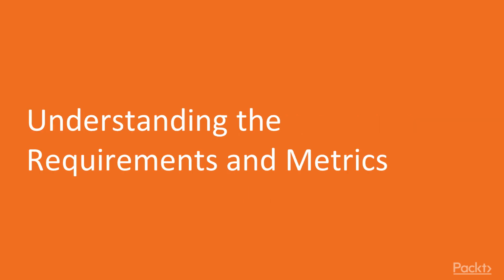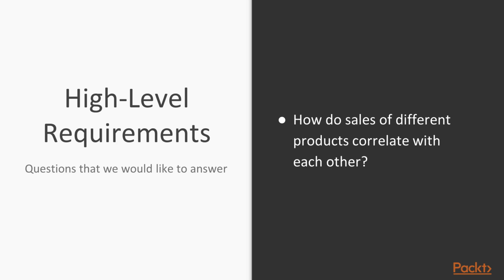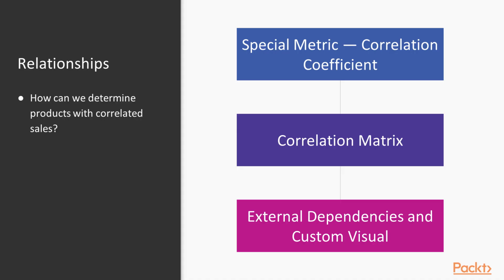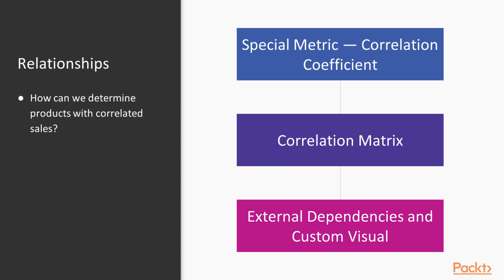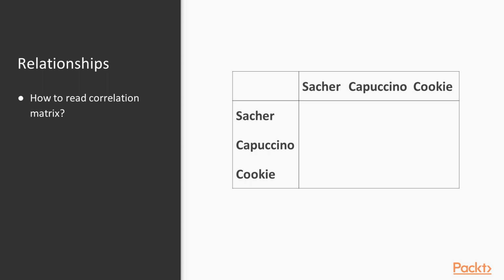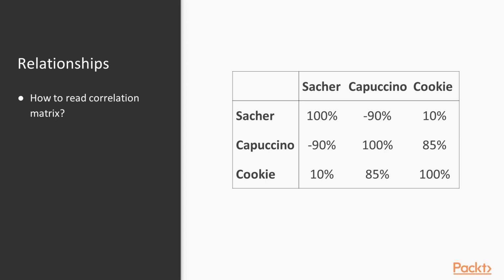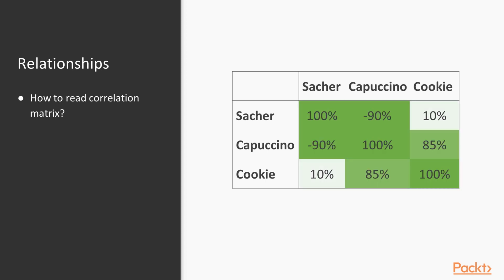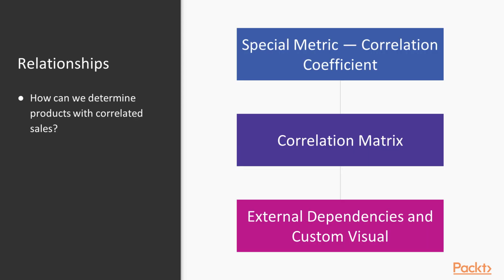Getting Actionable Insights from Power BI : Understande Requirement and Metric | packtpub.com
This video tutorial has been taken from Getting Actionable Insights from Power BI. You can learn more and buy the full video course